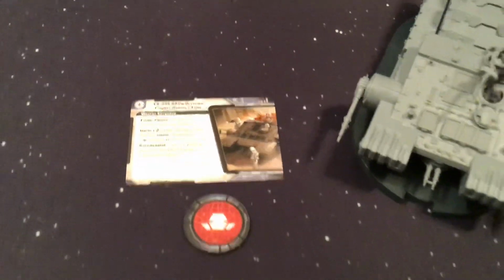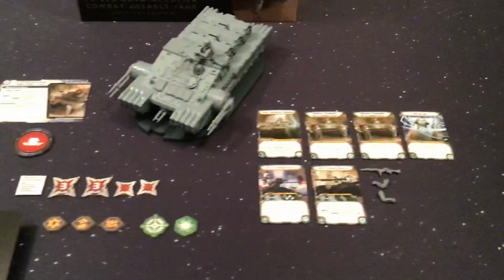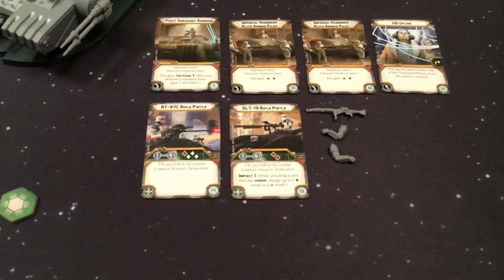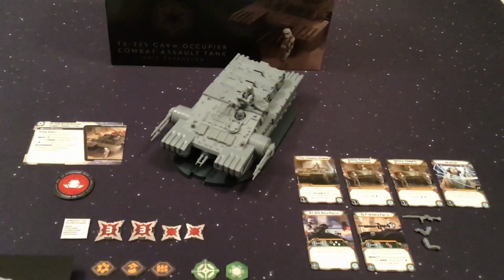Star Wars: Legion: TX-225 GAVw Occupier Combat Assault Tank Unit Expansion Content Overview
Nathan from Star Wars Beyond the Films takes a brief look at the Star Wars: Legion products from upon arrival. This segment checks out the TX-225 GAVw Occupier Combat Assault Tank Unit Expansion.